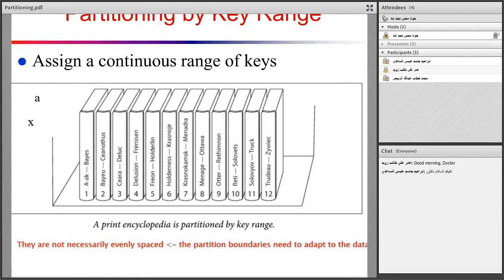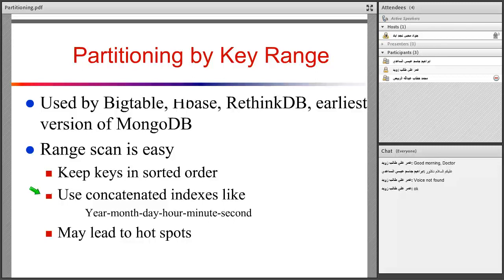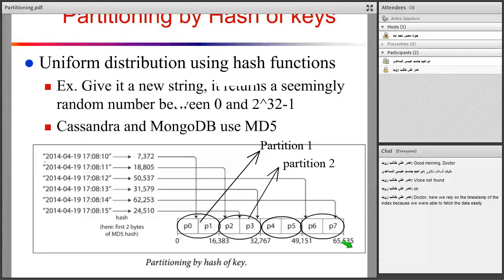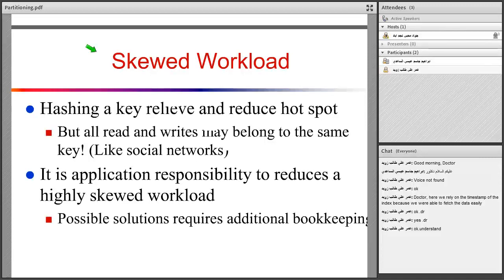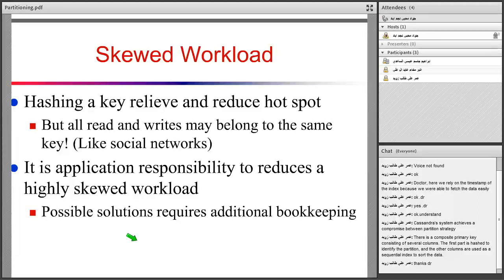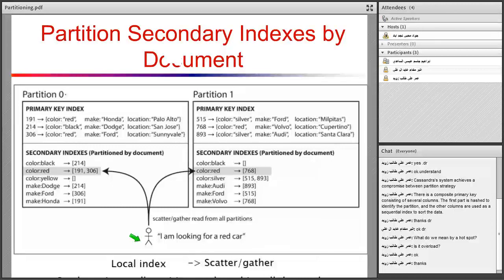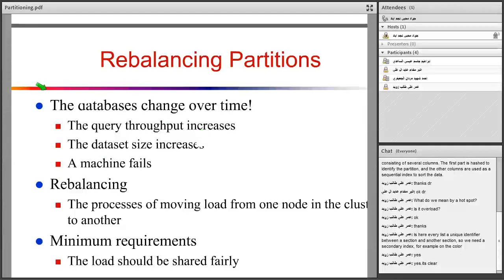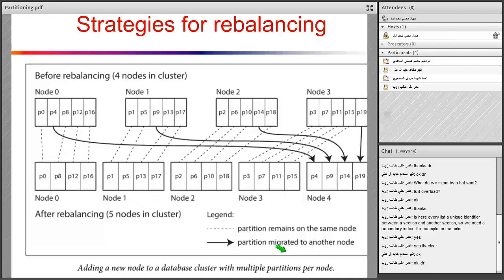قواعد بيانات احترافية جلسة 9